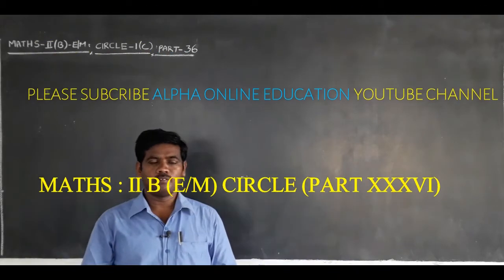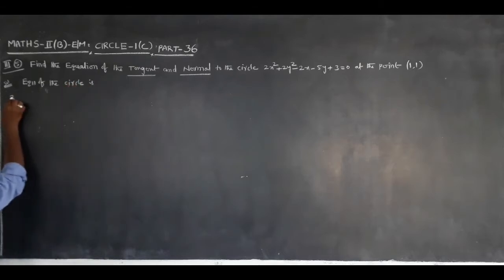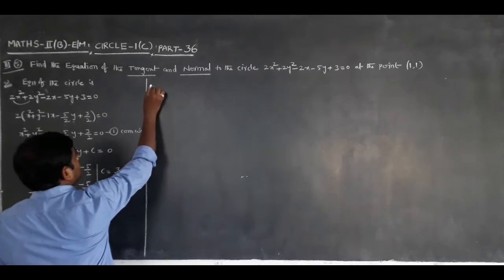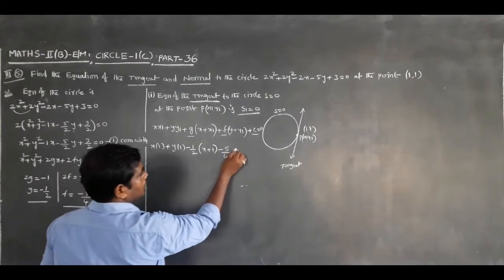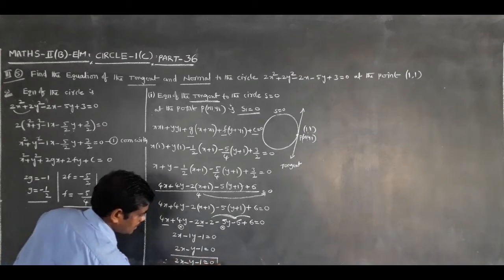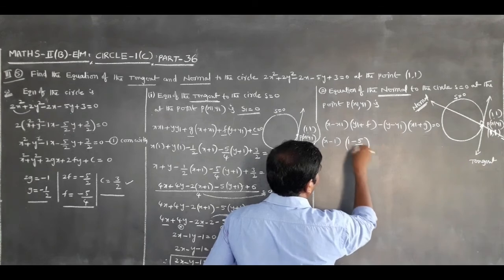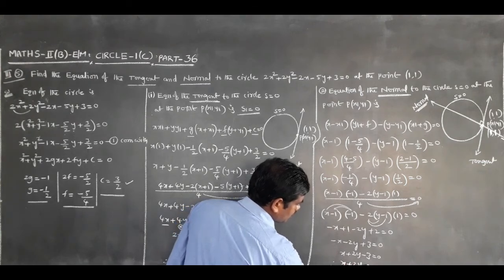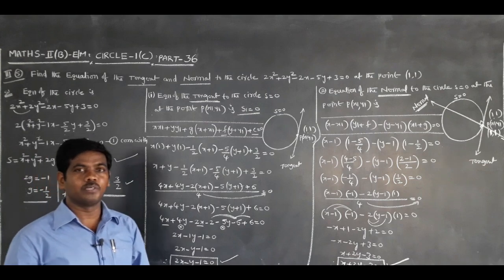INTER II YR : MATHEMATICS II B (E/M) TOPIC : CIRCLE (PART XXXVI)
M2EVCIR36